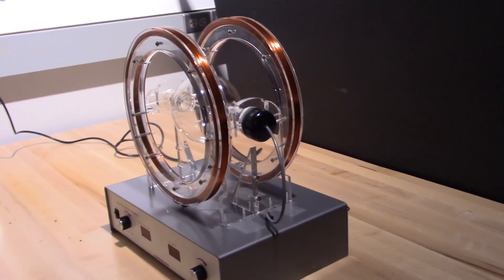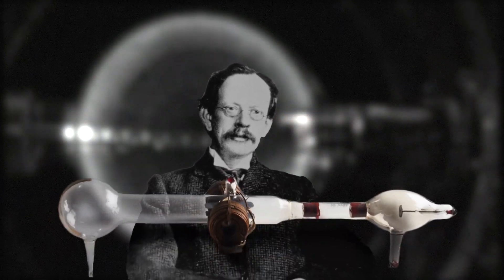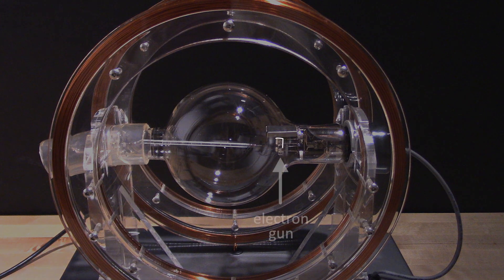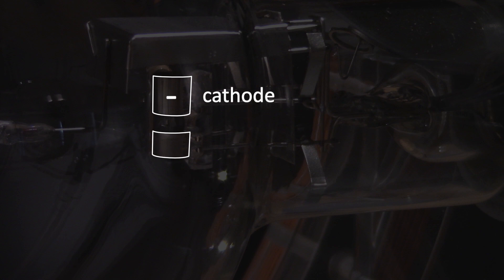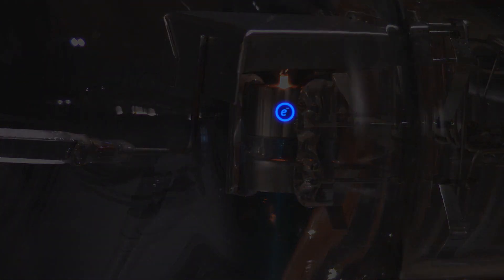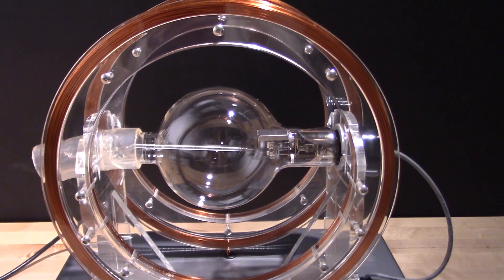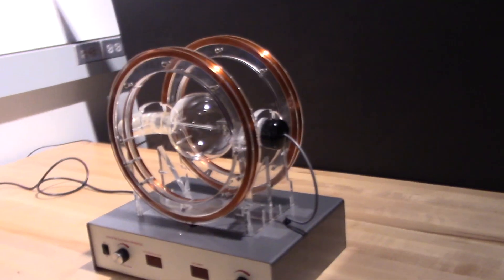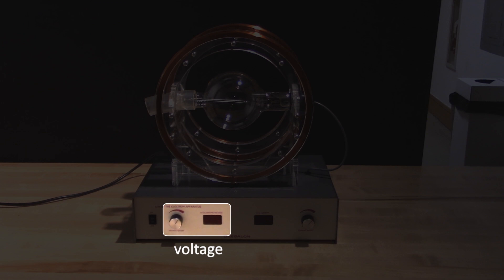J.J. Thomson’s Groundbreaking Cathode Ray Experiment (DIY Version)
Take your own data from this video to calculate the charge-to-mass ratio of an electron, and compare to the accepted value.

Reconstruction of J.J. Thomson's historic experiment.